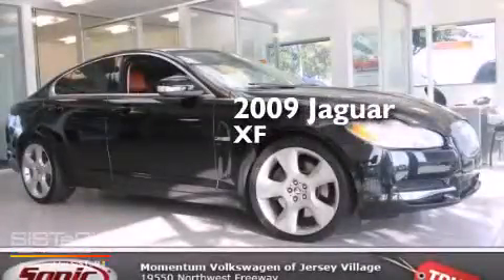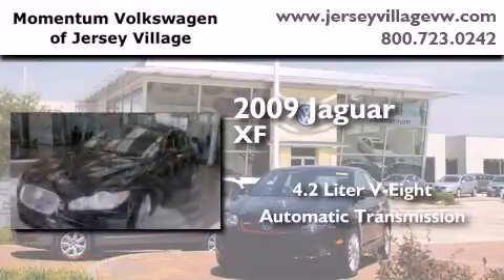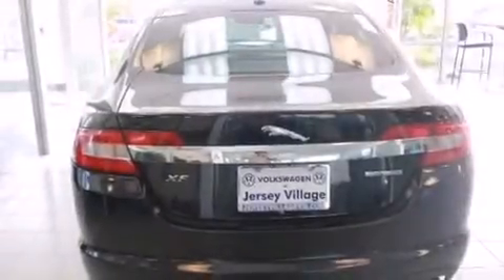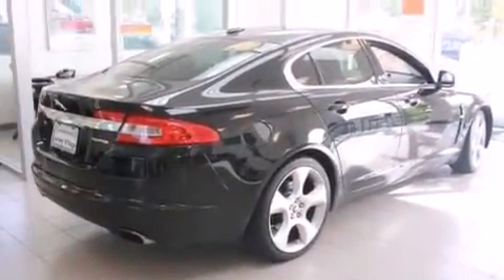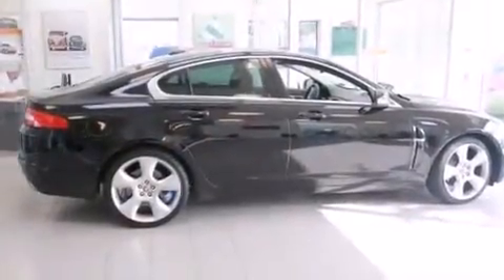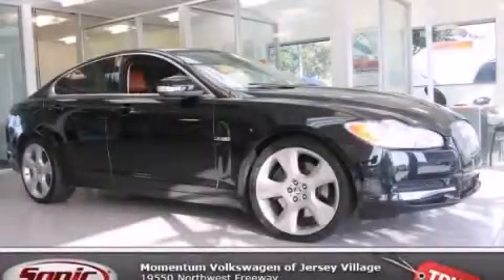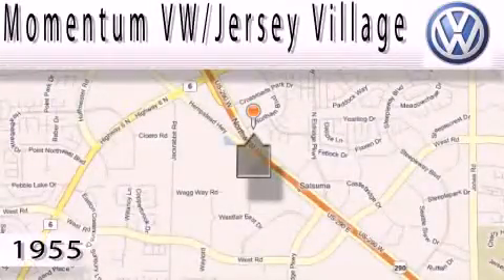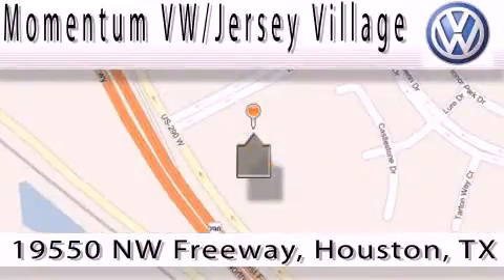2009 Jaguar XF Houston TX 77065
We've been honored to serve the Houston TX area , we promise that your experience at our dealership will exceed your expectations ! Year : 2009 Make : Jaguar Model : XF Engine : 4.2L V-8 cyl Trans . : Automatic Exterior : Black Miles : 92,549 Interior : Brown Momentum VW Jersey Village 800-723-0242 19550 Northwest Frwy Houston , TX 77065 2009 Jaguar XF Houston TX